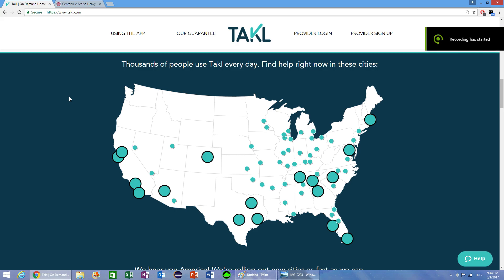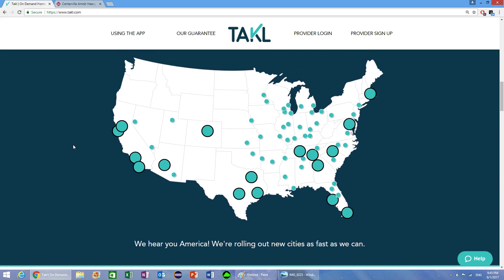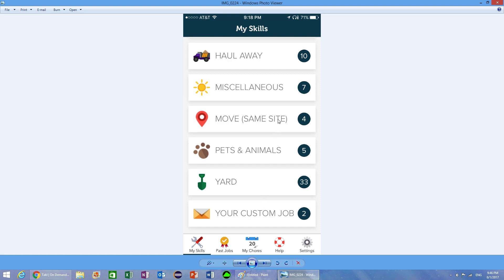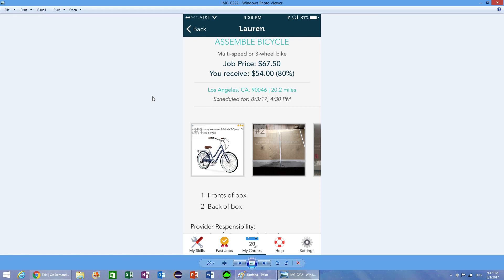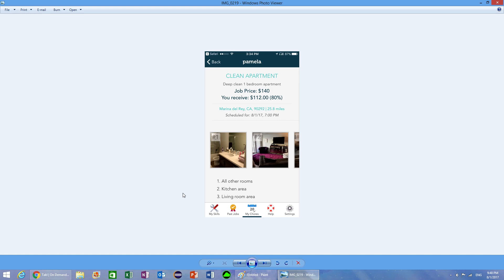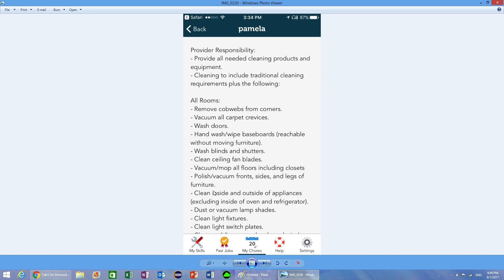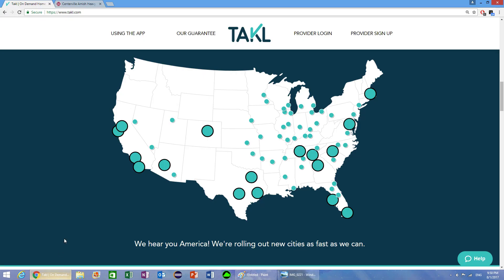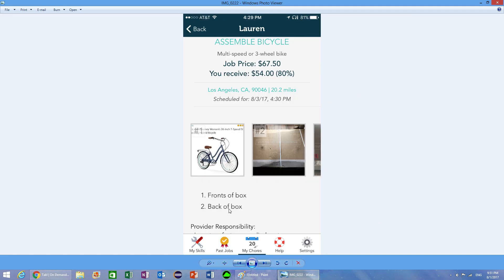Takl App Provider Mode Review + Promo Code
Review of my experience with the takl app. my promo code is 55D5C.

It allows you to do jobs that people post locally. Things like cleanings someone's house or hauling away their old furniture. For fairly simple work, some of these jobs pay very well.

If you want to try the app, my promo code is 55D5C

Enter 55D5C in the promo code section, located in your settings, to get 10% off.